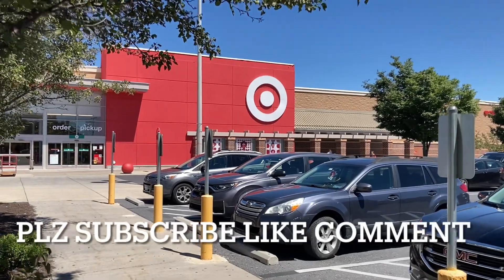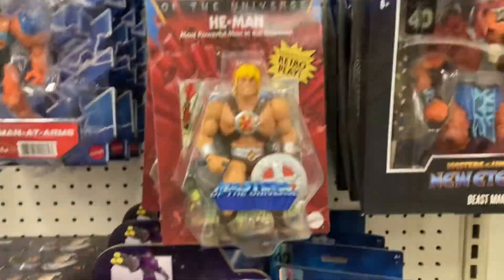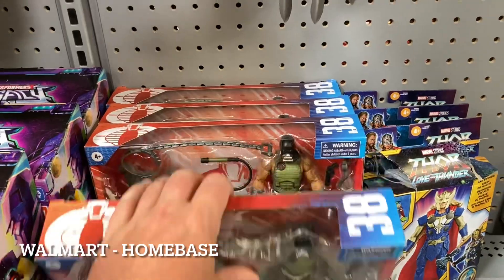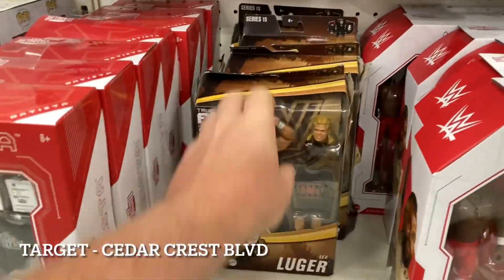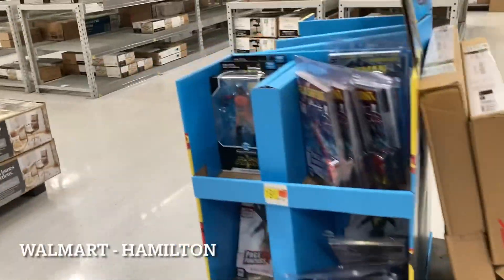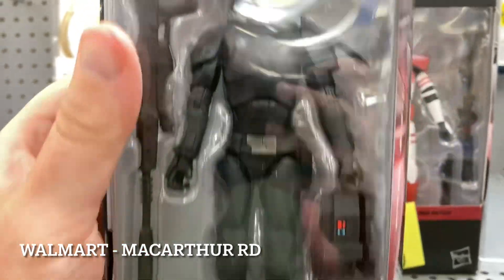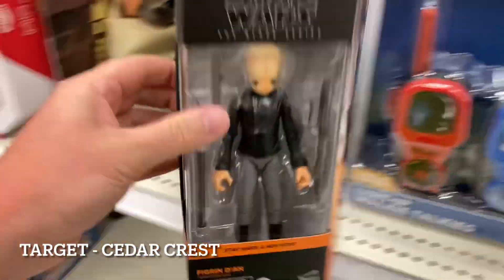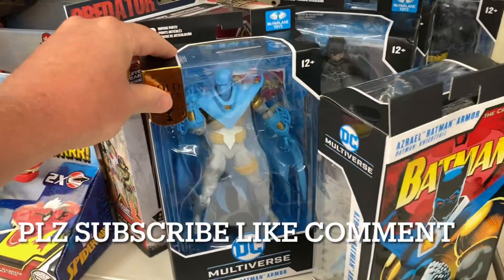Toy Hunting $4.90 NEW BLACK SERIES GI JOE CLASSIFIED SUN MAN MOTU DC MULTIVERSE MARVEL LEGENDS EP180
- NEW STAR WARS BLACK SERIES $4.90
- NEW STAR WARS VINTAGE
- NEW BATMAN DC MULTIVERSE
- NEW GI JOE CLASSIFIED
- DC Multiverse
- Star Wars
- MARVEL LEGENDS
- DC MULTIVERSE
- Spawn
- Star Wars Black Series
- WWE Elite Series
- GI JOE CLASSIFIED SnakeEyes
- AEW Wrestling Unrivaled  and Unmatched
- MOTU Origins
- MCFARLANE DC MULTIVERSE
- Star Wars Vintage
- NECA
- Transformers
- NECA Horror
- Power Rangers Lightening Collection

Think you are the only “adult” collecting toys? Scared to admit it to your friends? DON'T BE!! Come hang out "Live @ 705" and share your interests in the toy collecting world!!!